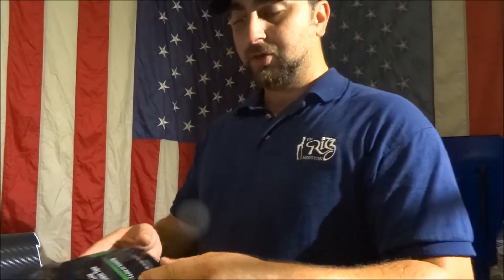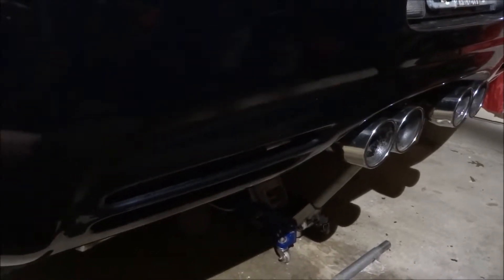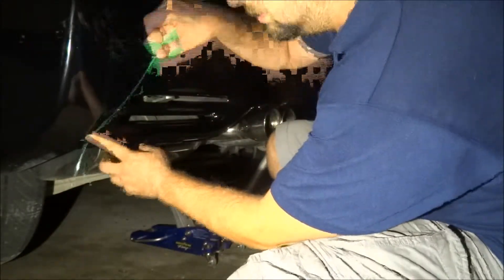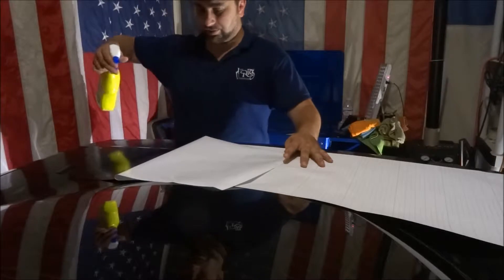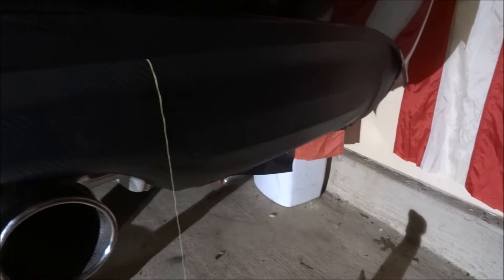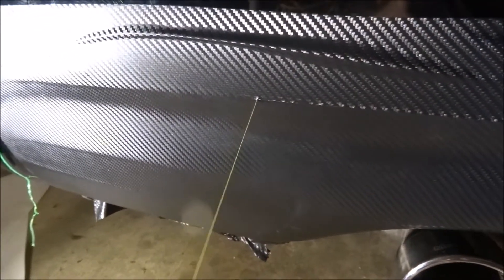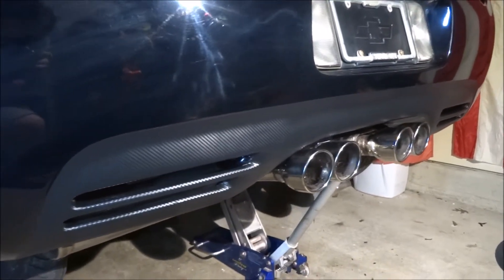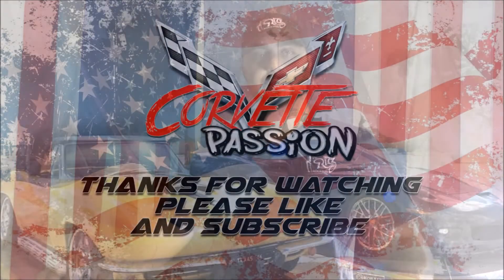C5 Corvette Carbon Fiber Vinyl Wrapped Diffuser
Welcome to Corvette Passion. My name is Ronnie. I'm a Corvette enthusiast. I love working on cars. specially Corvette. I hope you enjoy it.